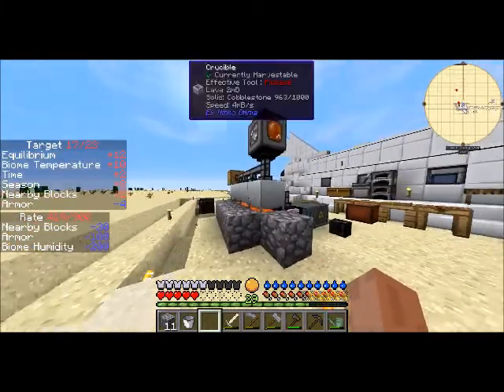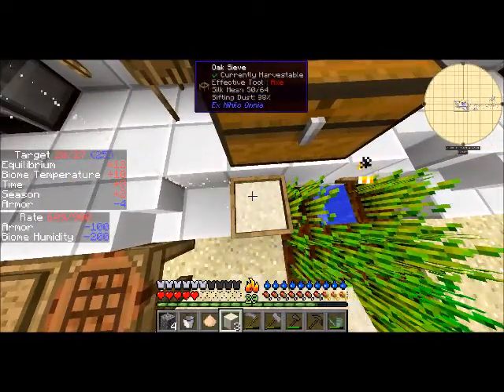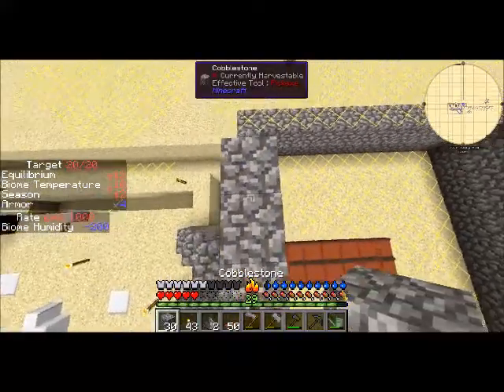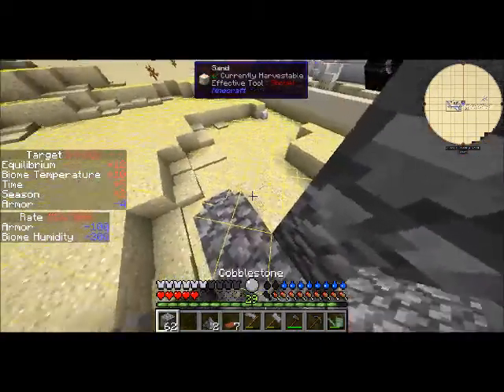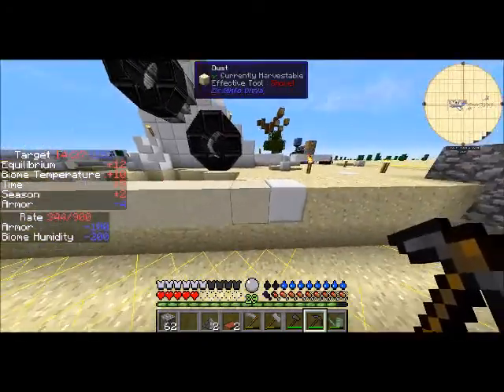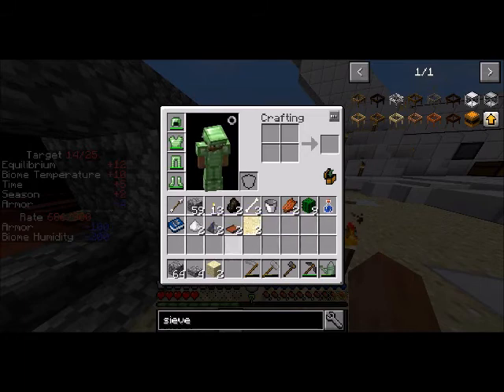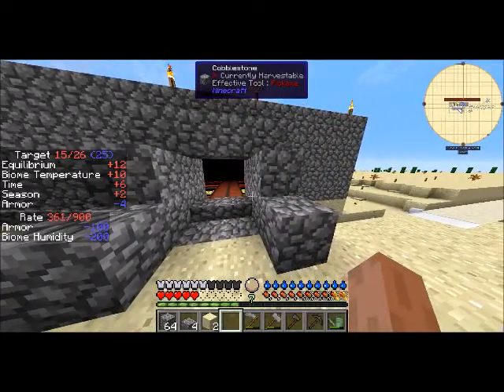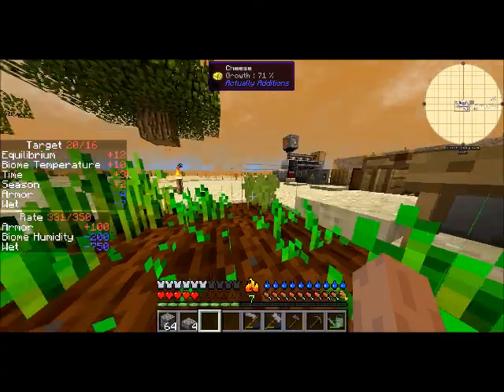Forever Stranded Episode 5-Mobs (Sorta)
So the mob spawner this episode is... Okay? It'll be better by next episode, promise.